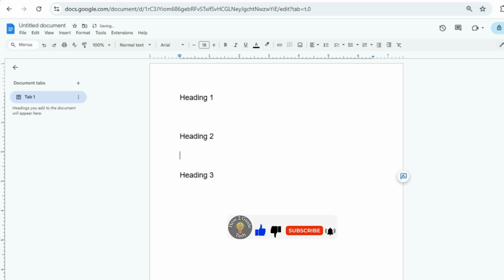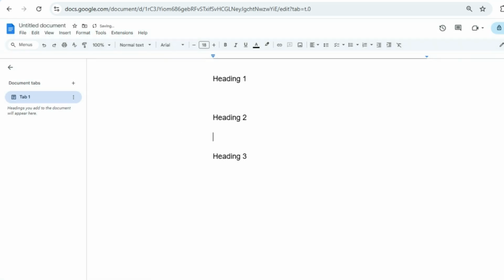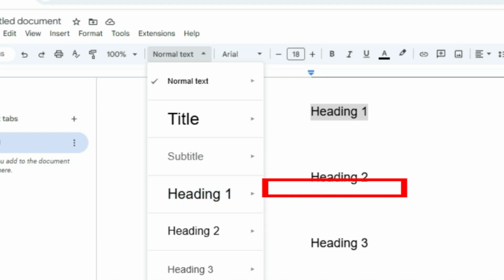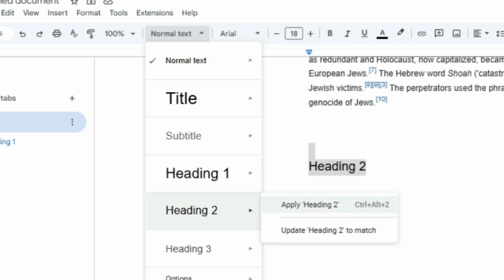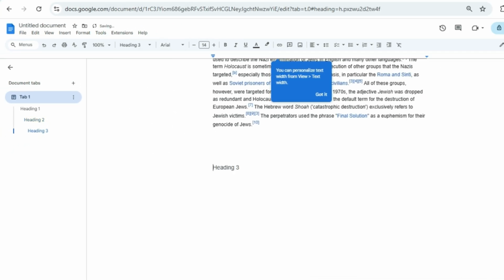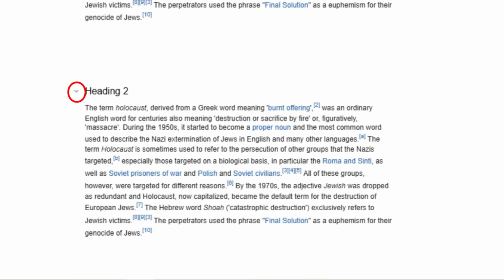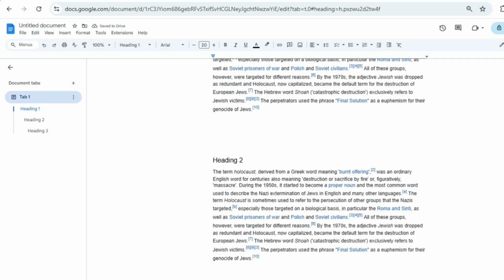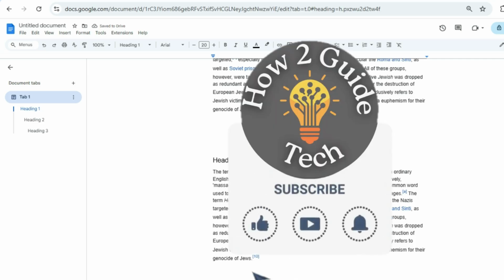How To Add COLLAPSE HEADING In Google Docs (Easy Guide) (2025)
Want to clean up a long Google Doc and make it easier to navigate? In this quick tutorial, you’ll learn how to add collapsible headings in Google Docs using the built-in Pageless mode. We’ll walk you through the steps to format your text with headings, enable the collapsible feature, and organize your document like a pro.
Whether you're working on a report, study notes, or a collaborative doc, collapsible sections can save time and keep things neat.
 This is perfect for anyone looking for Google Docs tips and tricks or wondering how to expand and collapse headings in Google Docs easily.
✔️ Learn how to switch to Pageless mode
 ✔️ Add and format headings properly
 ✔️ Use collapsible functionality for better navigation
This Google Docs headings tutorial is perfect for students, professionals, and anyone who wants to boost their formatting skills.